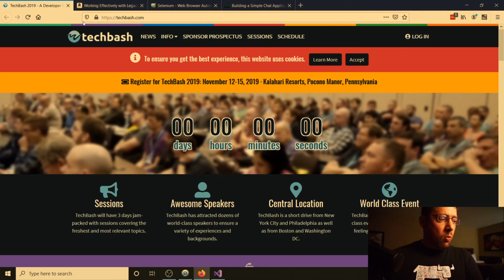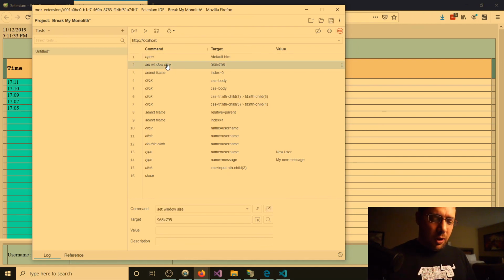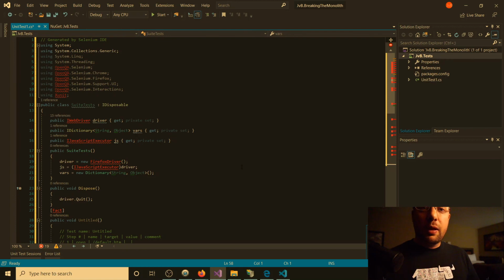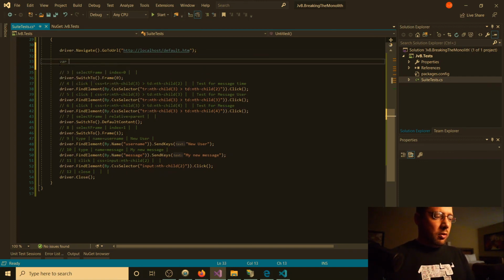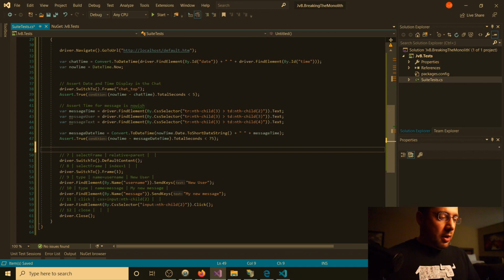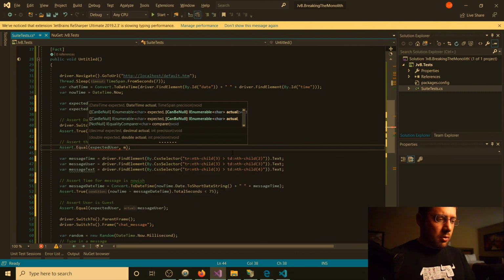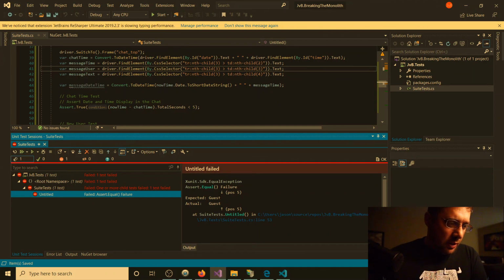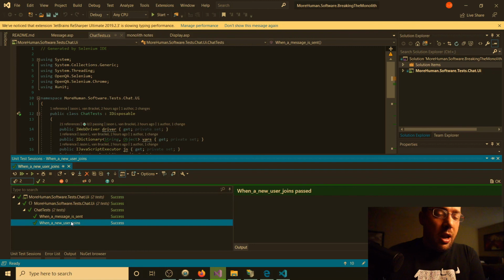Breaking The Monolith: Part 2/?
In this video we add automated testing to our monolith so that as we as we break it into services we can still test that it's working as expected.